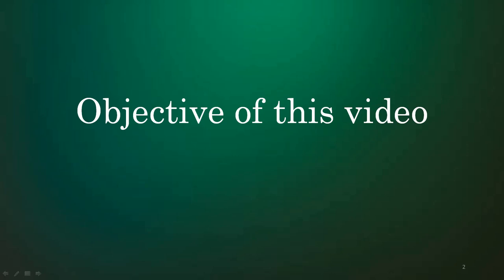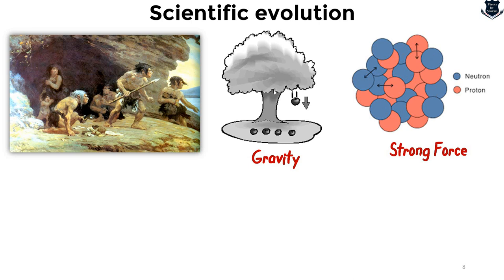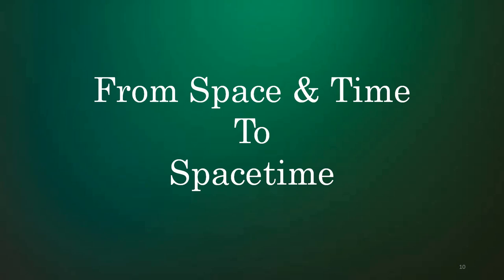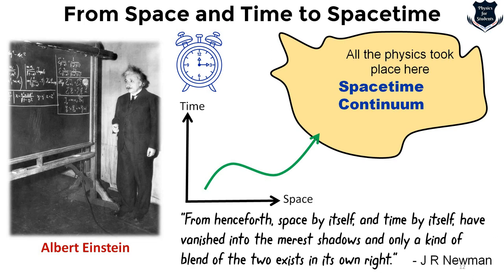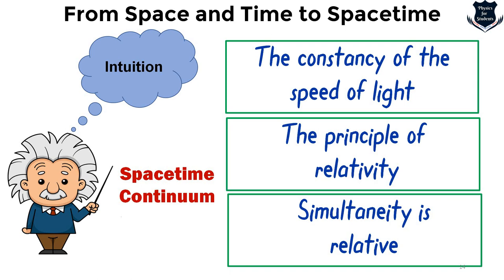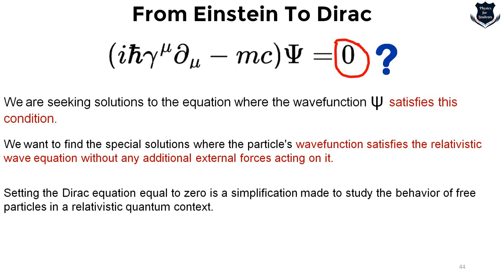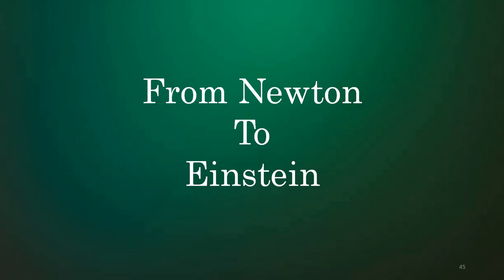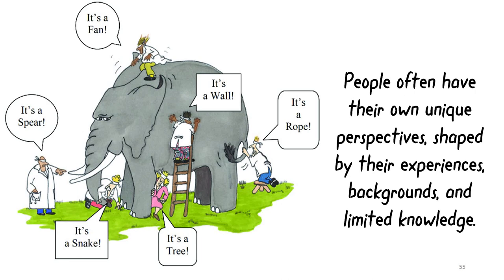History of physics | History of physics lecture | Evolution of physics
History of physics lays the foundation of understanding the subject. Physics and history are closely related to each other. This video, gives you a complete account on the history of physics. You will learn, how the scientific evolution started from the cave men to the modern day. You will also learn how human brain developed and how the forces of nature came to be known to humanity. I have also discussed about Newton's concept of space and time which later, got generalized to Einstein's spacetime. I have discussed about Maxwell's relativistic  equation and about Dirac's equation, the meaning of the equation and how Dirac formulated particle and anti-particles. Finally, I have talked about General Relativity and how it re-shaped our understanding of spacetime.

00:00 - 01:23 - Introduction
01:24 - 02:19 - Objectives of this video
02:20 - 07:15 - The path towards scientific evolution
07:16 - 12:43 - From space and time to spacetime
12:44 - 20:26 - From Newtonian to Hamiltonian
20:27 - 22:22 - From Vector to Four vector
22:23 - 26:16 - From Maxwell to Einstein
26:17 - 29:59 - What makes an equation relativistic
30:00 - 36:10 - From Einstein to Dirac
36:11 - 44:14 - From Newton to Einstein